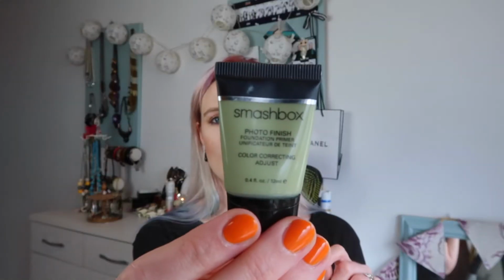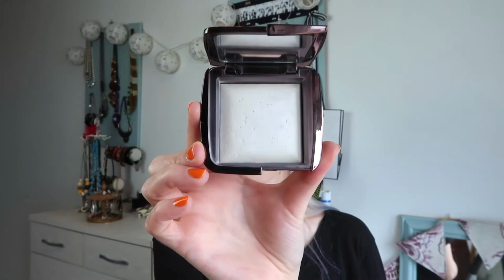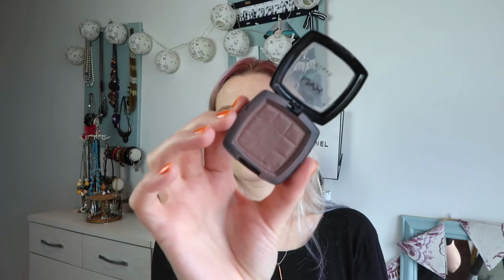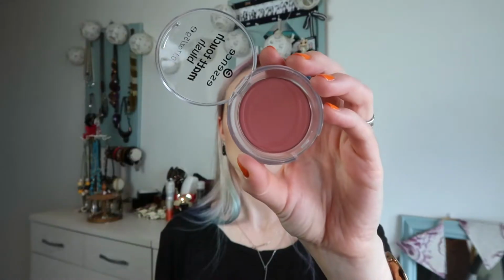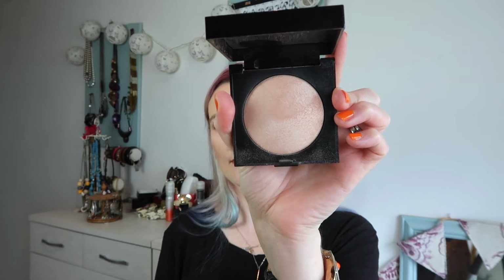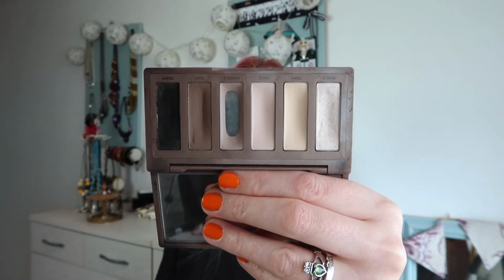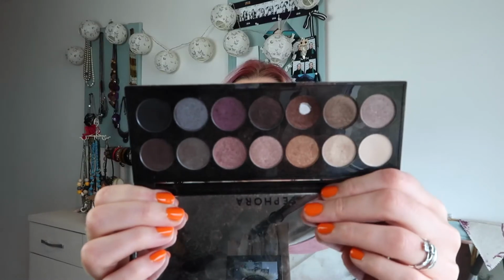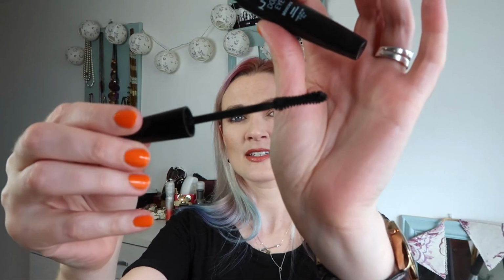Ride Or Die Makeup Tag!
I was tagged by the lovely Emma to do this tag, it was so hard trying to decide which pieces of makeup I needed! I want them all please!

Also I know I  mention cruelty free and then proceed to talk about other non-cruelty free brands.  I'm still learning more and it's going to be a gradual process as I investigate more and more brands.

Catrice Even Skin Tone Foundation - discontinued.